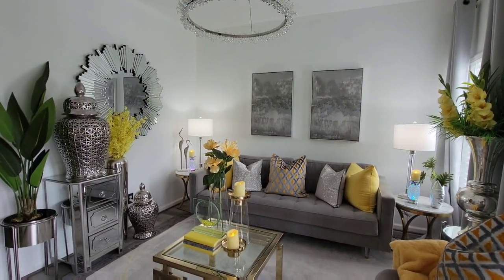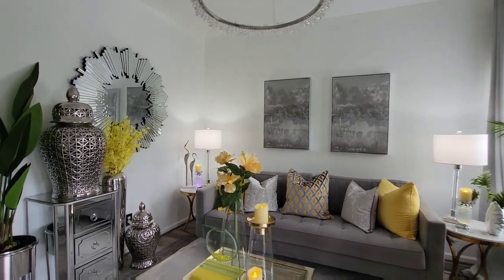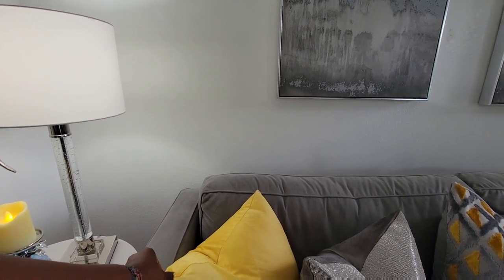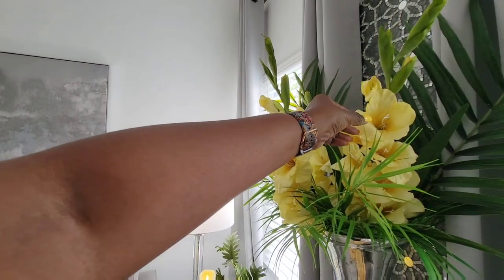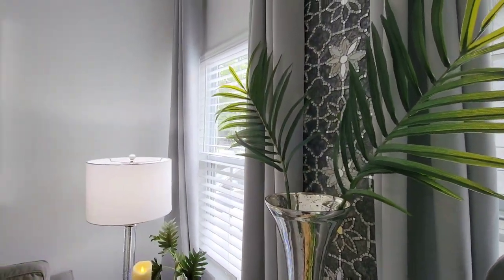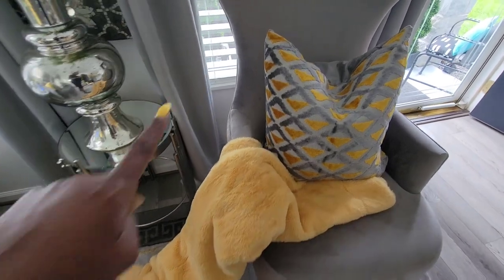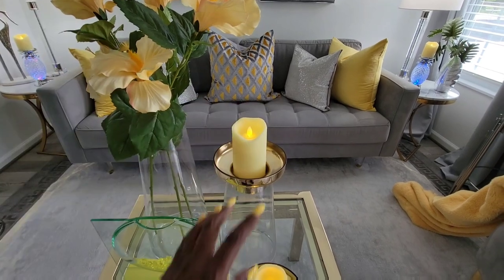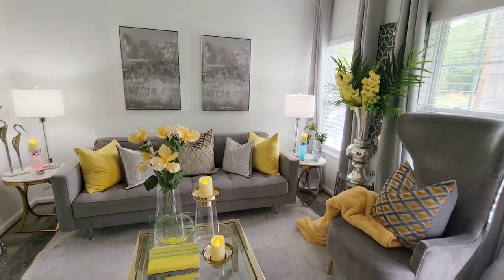Trending Summer Decor/ Yellow Living Room Interior Design Trends and Ideas / Tropical Decor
Trendy Summer Decor/ Yellow Living Room Interior Design / Tropical Decor Ideas

yellow pillow covers:

chair link:
link to chair from Style up Corp

link to drapes